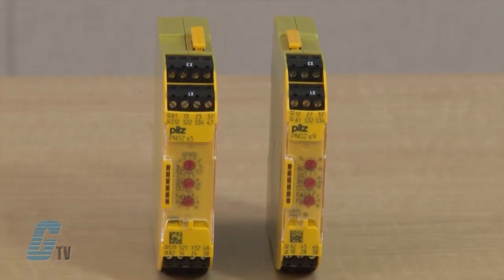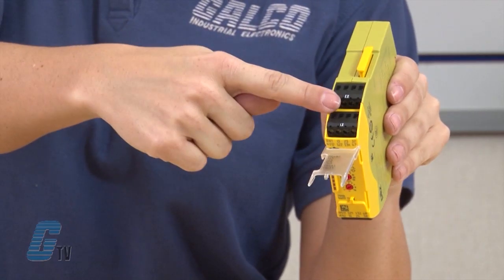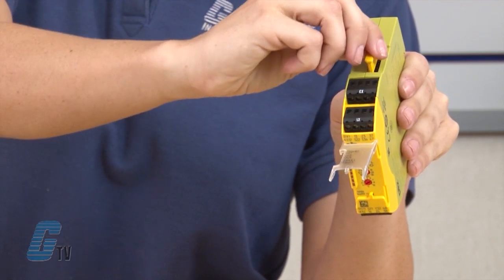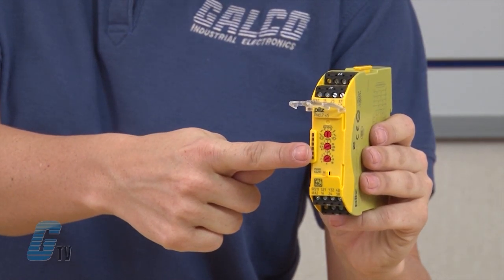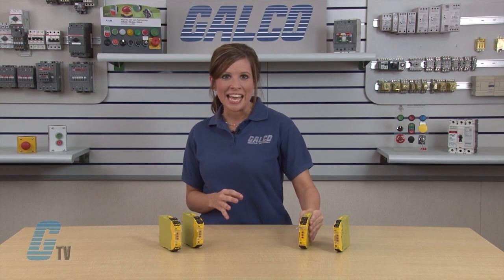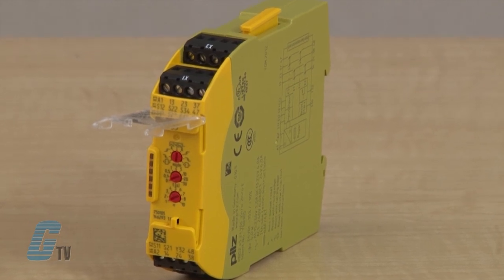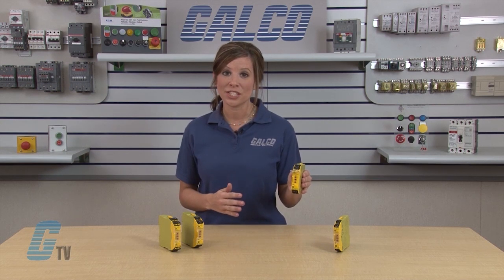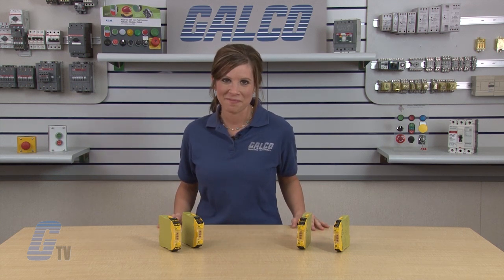Pilz PNOZ Sigma Series Safety E-Stop Relays Review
Pilz PNOZSigma Series Safety E-Stop Relay on Galco TV. Buy the item featured in this video at galco.com

The Pilz Safety Relays - PNOZsigma Series, combine many years of experience with today's very latest safety technology. You can achieve maximum safety and cost‑effectiveness with minimum effort. With particularly narrow housing widths and multifunctionality compressed into each unit, PNOZsigma provides maximum functionality in minimum width. Use safety technology that saves more space, is more flexible, quicker and therefore more efficient.

PNOZSIGMA Series Features:
-    Selectable Operating Modes for Maximum Flexibility
-    Widths from 12.5mm
-    6 LEDs for Diagnostics in Seconds
-    Rapid Assembly on to Top Hat Rail
-    Protection from Manipulation and Contamination
-    Uniform Functional Setup Makes Engineering Easier

And to check out the full line of Pilz products available at galco.com go